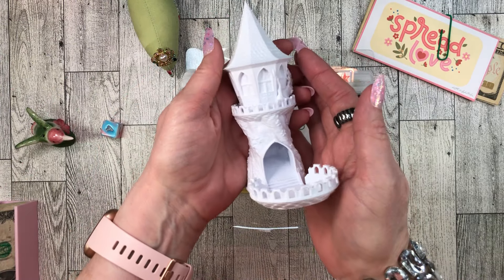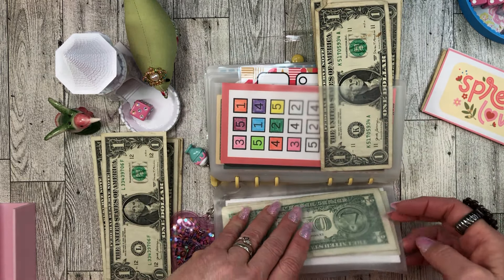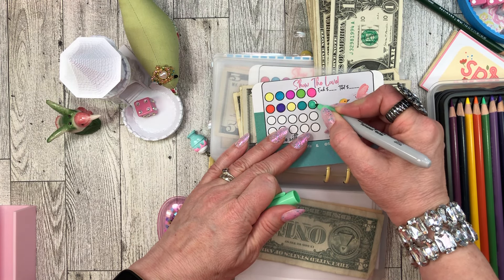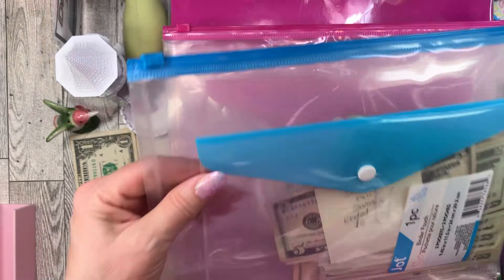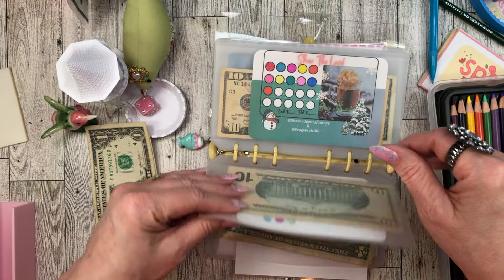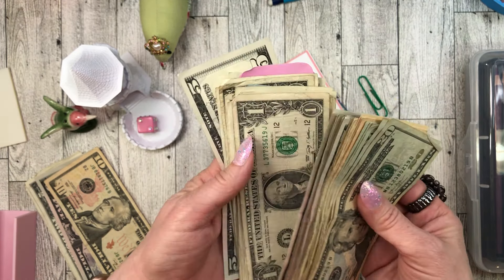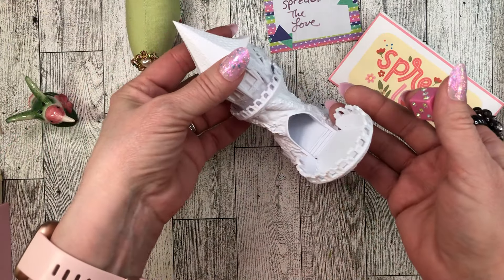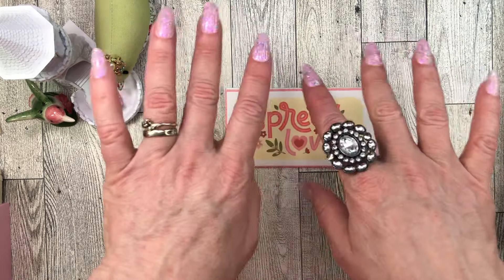MINI MONDAY SAVINGS CHALLENGES! PLAYED WITH ALL COLLAB FREEBIES‼️stuffing for sinking funds UNEDITED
Happy MINI MONDAY!

Mentions
 Where I saw the dice tower and dice I bought from Amazon!

Collabs in order in my binder

Love is in the Air

I have feeebies too!